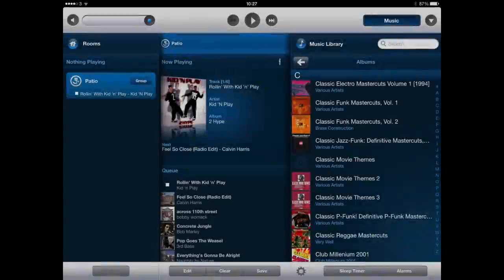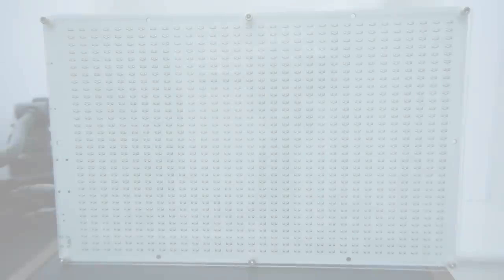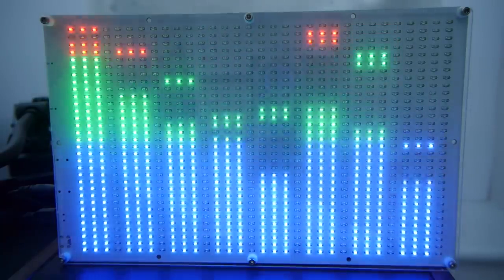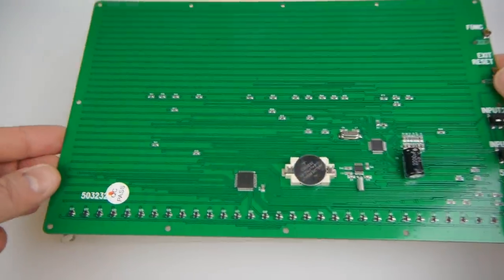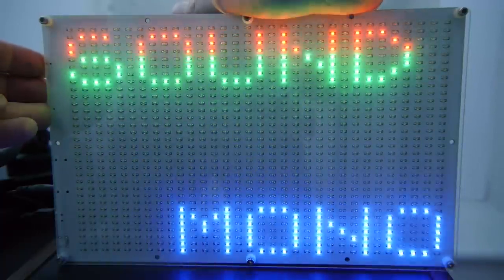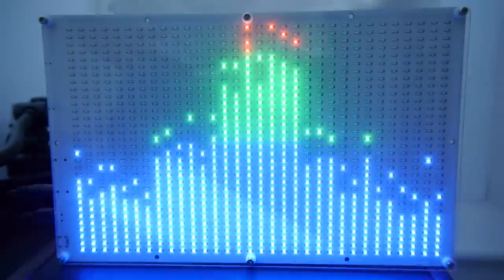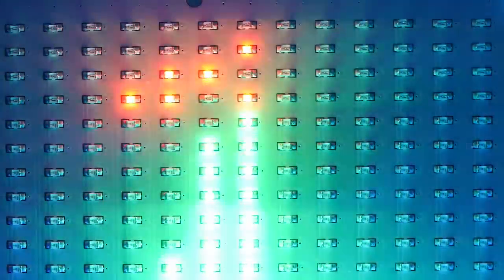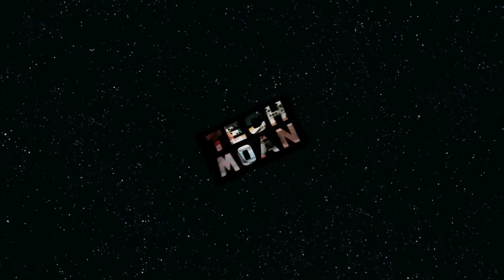Giant LED Graphic Music Display (DJ Spectrum Analyser)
A Large stand-alone VU Meter / Spectrum Analyser Display that you can add to your existing HiFi and audio equipment.